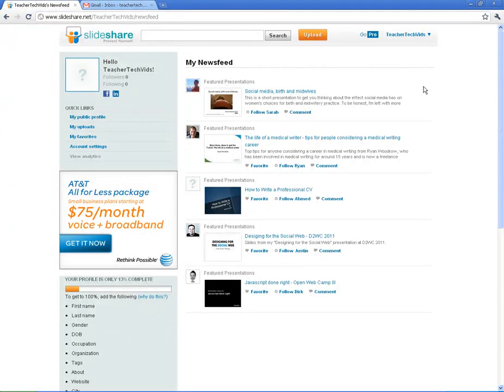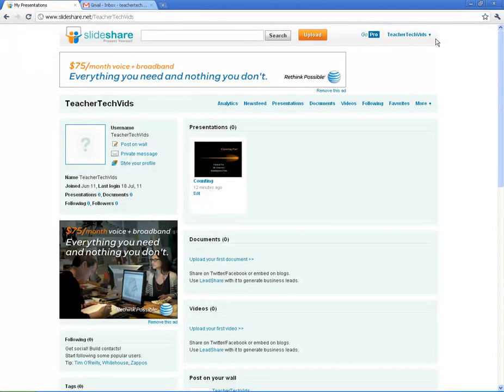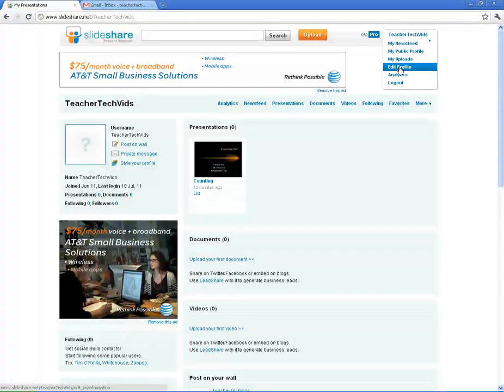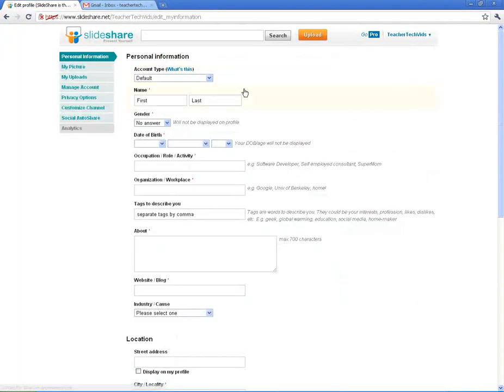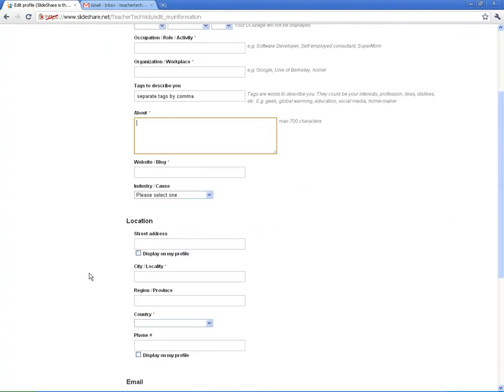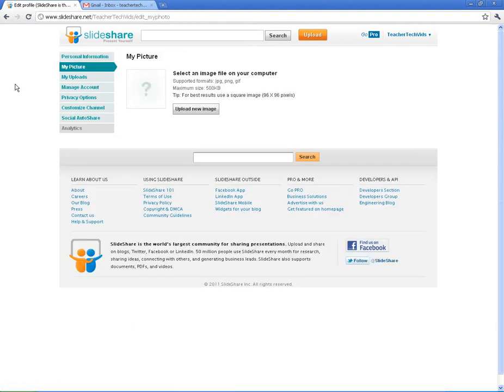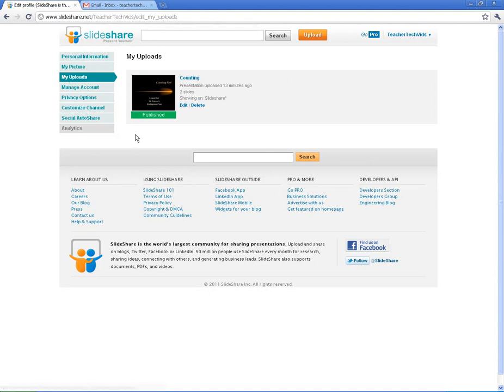Slideshare - Getting Started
A short video tutorial to help teachers get started using Slideshare with their students